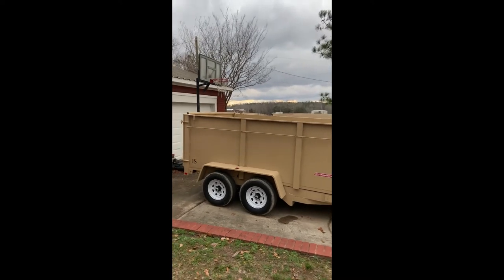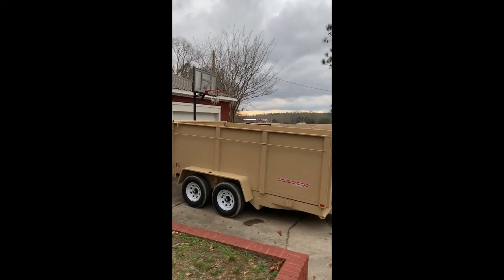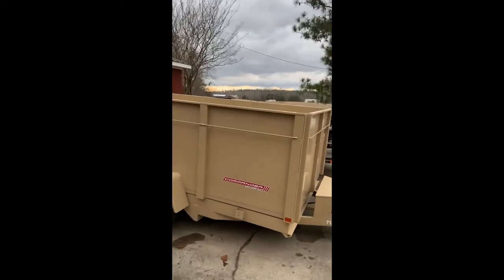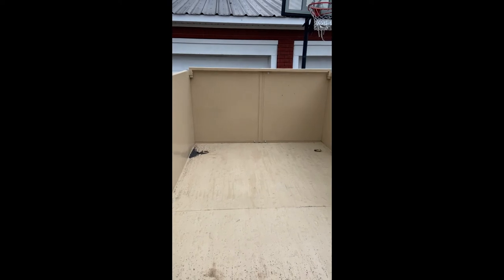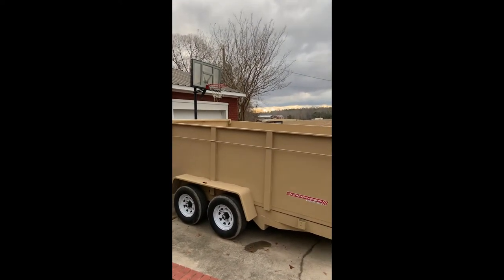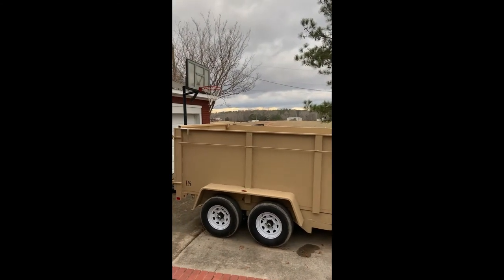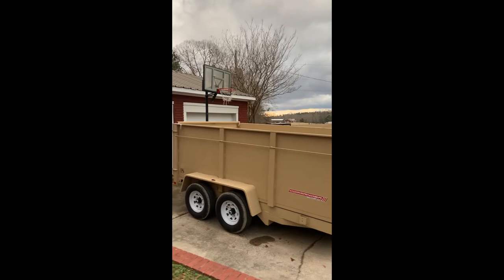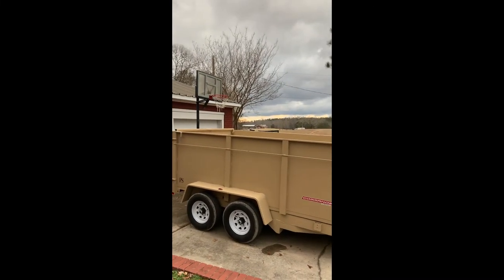I rented my dump trailer to a roofing company. Didn't work out how I planned.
With little requests for my dumpster rental service, we rented to a local roofing company. Lots of weight and lots of nails. Definitely need a heavy duty magnetic sweeper. House hold debri, junk removal is the way to go. Pictures of the job are included.